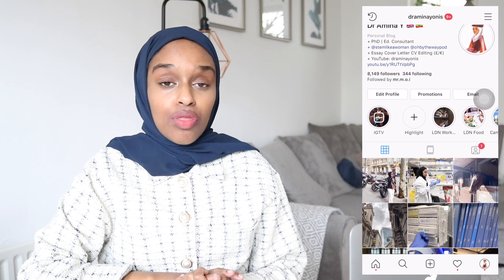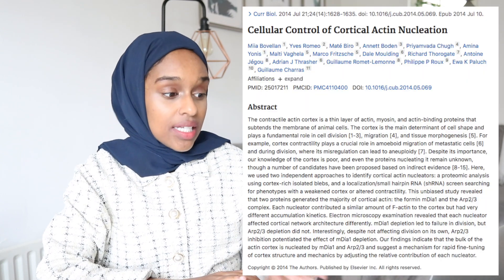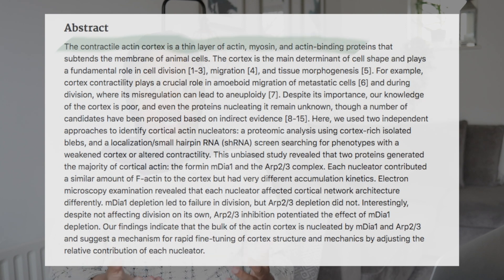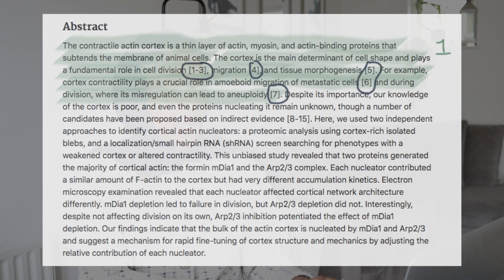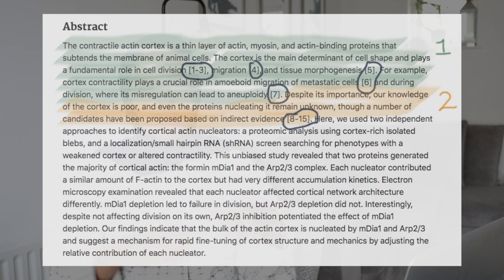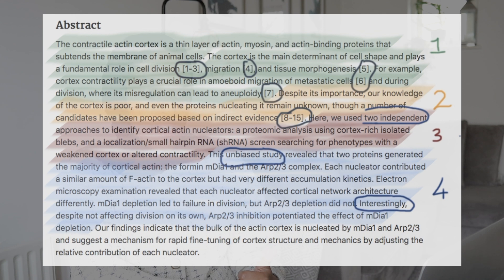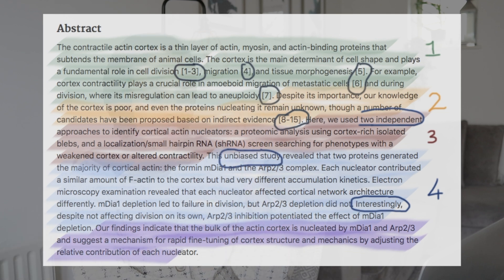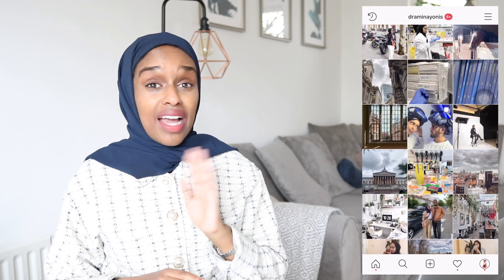How To Write A Strong Abstract | Report Writing Guide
★ CHAPTER TIMESTAMPS
0:00 - Introduction
01:08 The Characteristics
02:12 The Content
02:46 (1) Introduction
04:45 (2) Identify The Problem
06:28 (3) Methods (4) Results
09:59 (4) Conclusion
11:05 (6) Implications/Future Work